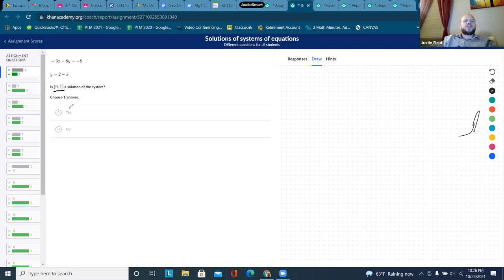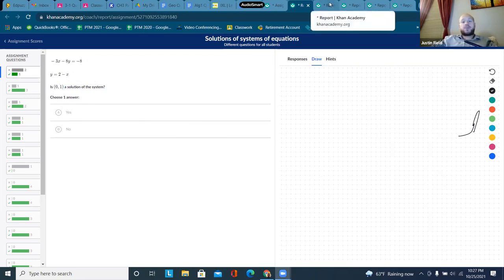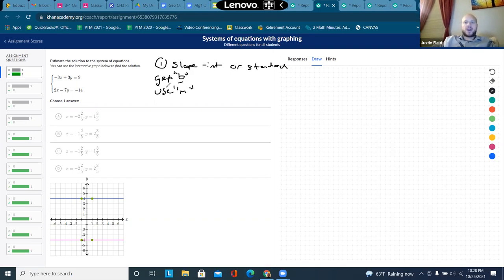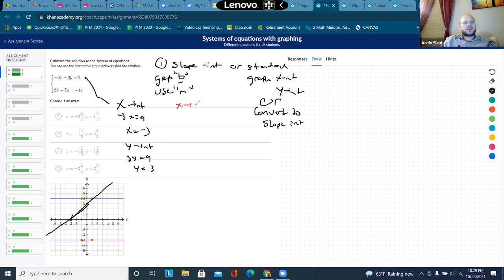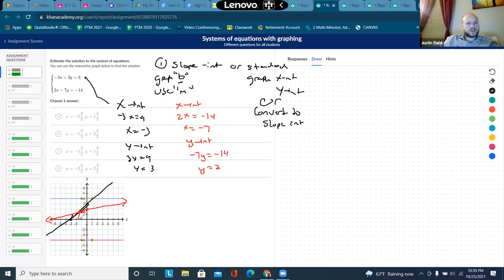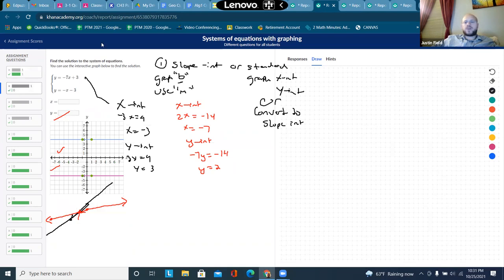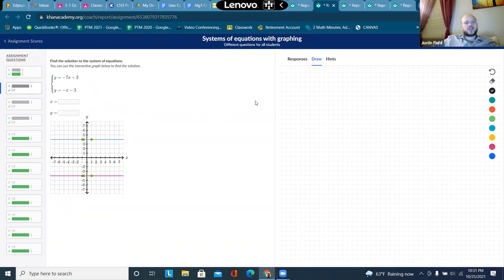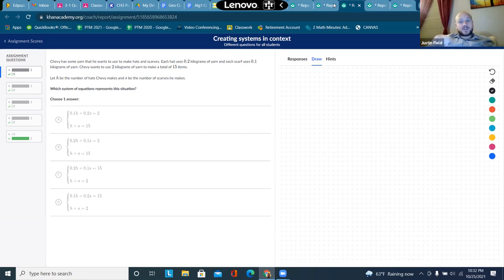Alg1 Systems of Equations by Graphing and Substitution